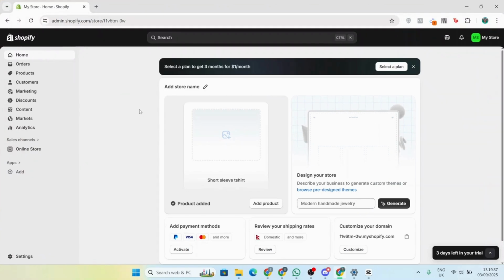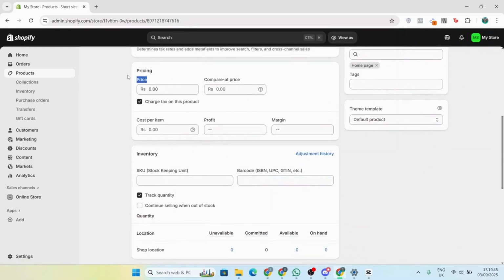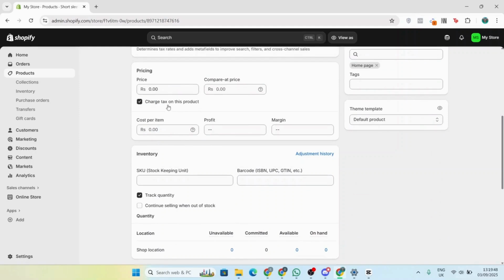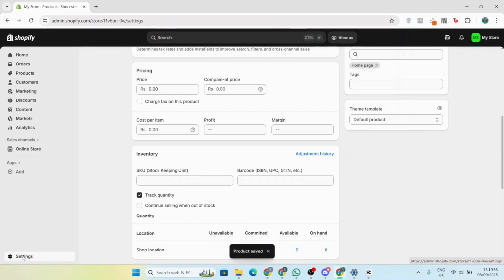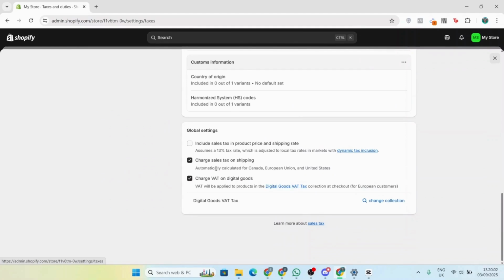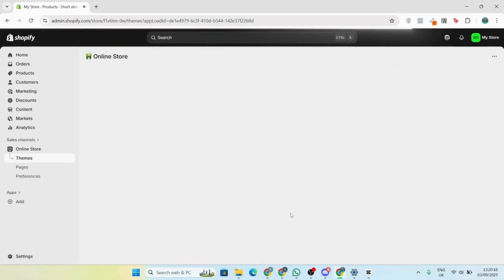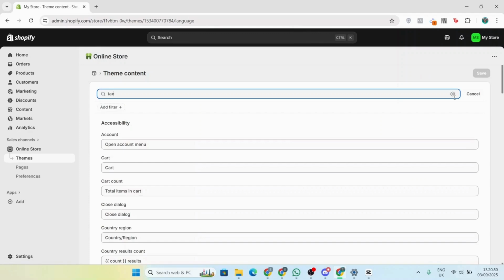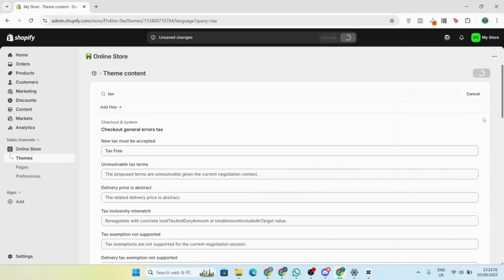How to Remove Estimated Taxes Shopify 2025 – Quick & Easy Guide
Want to remove estimated taxes from your Shopify store? Learn how to remove estimated taxes in 2025 with this step-by-step guide. Keep your checkout page clean and accurate for your customers.

Timestamps:

00:05 – Introduction: Why Remove Estimated Taxes on Shopify

00:30 – Step-by-Step Method to Remove Estimated Taxes

01:00 – Tips for Proper Tax Settings

In this video, you'll learn:

How to adjust Shopify tax settings

Removing estimated tax display from checkout

Ensuring correct tax calculation for your store

Tips to avoid tax-related checkout errors